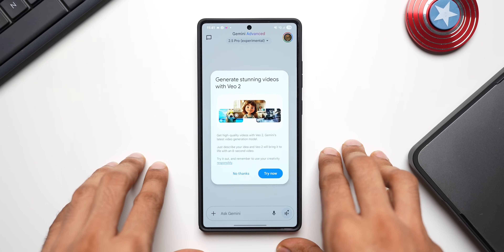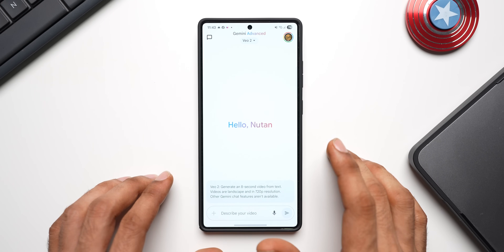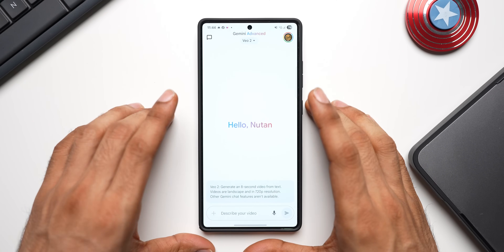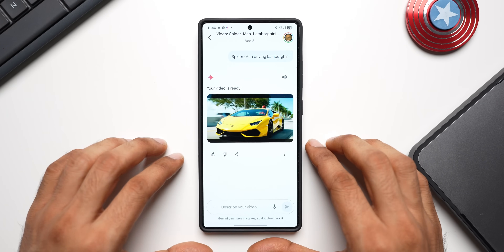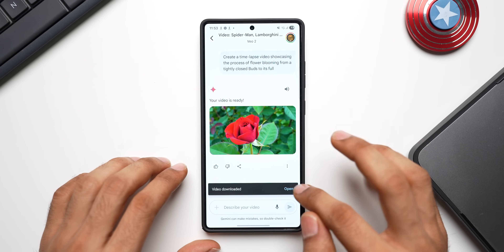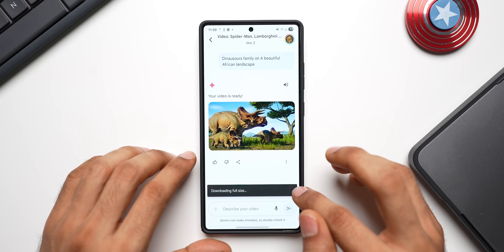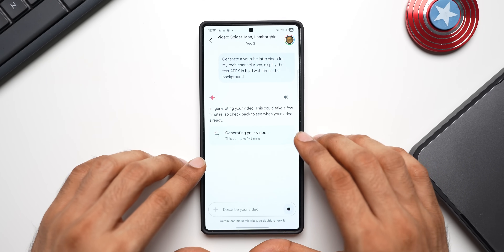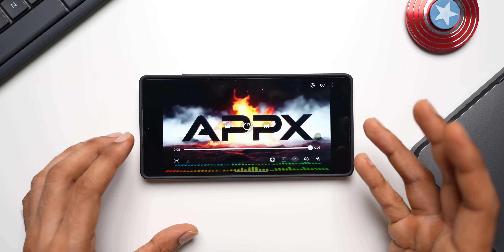Now Create Videos On GEMINI gemini Veo 2 is here !